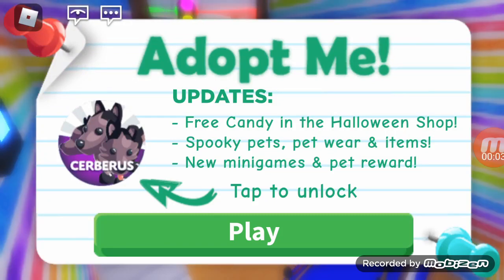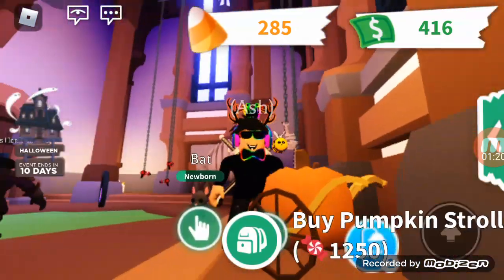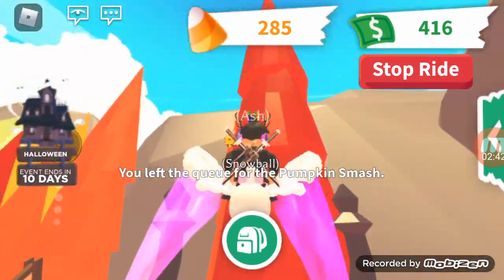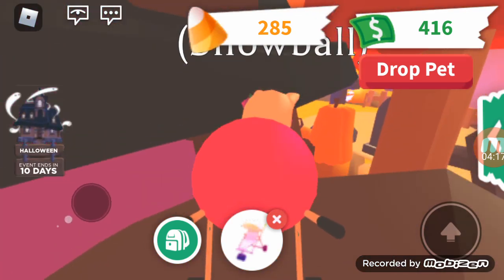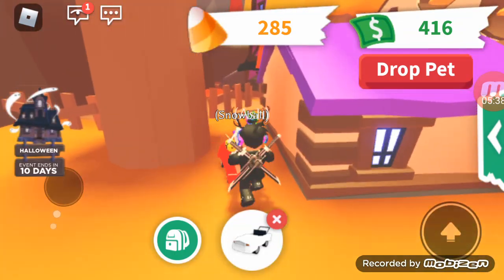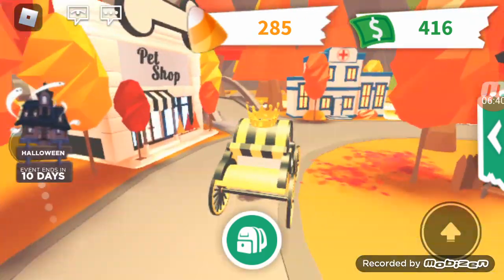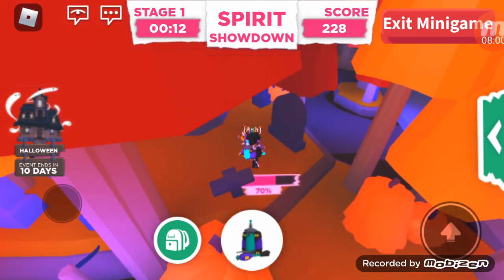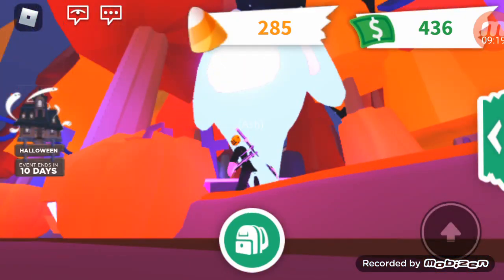Adopt me halloween update!!